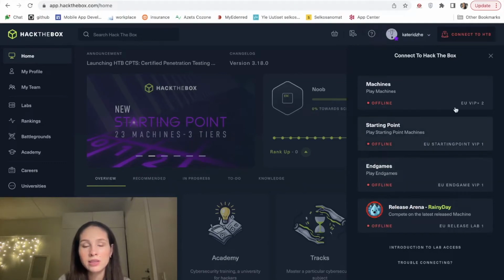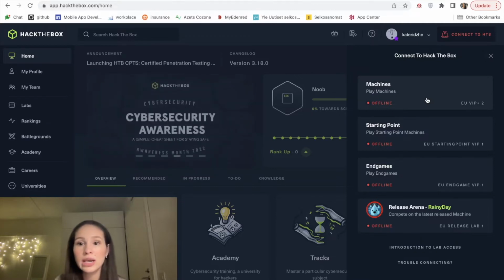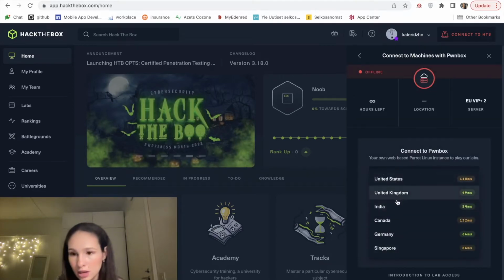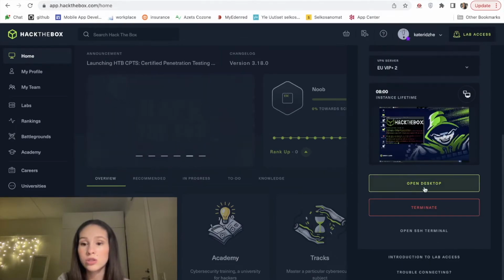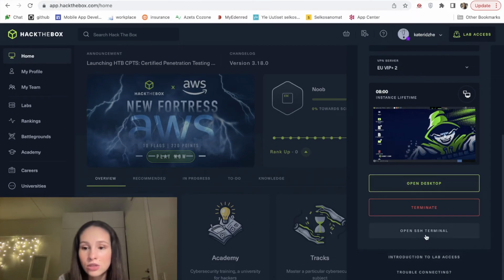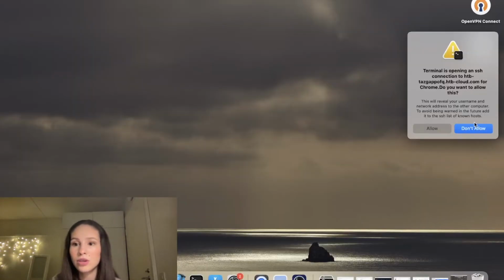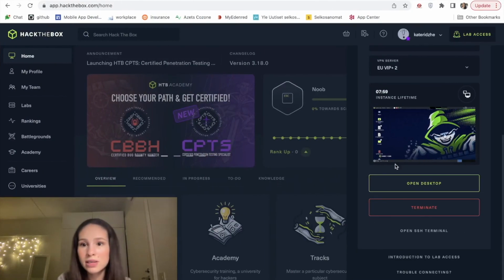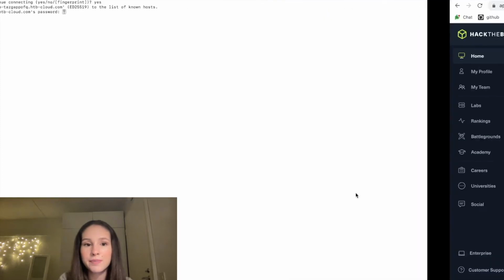SSH Mastery: How to Connect to PwnBox in HackTheBox HTB - Complete Guide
Use a faster SSH connection to solve the challenges from @HackTheBox

Timecodes:
0:00 - Intro
0:16 - Advantages of SSH
0:23 - Connect via SSH
1:30 - Conclusion